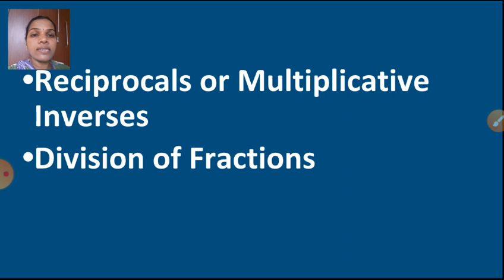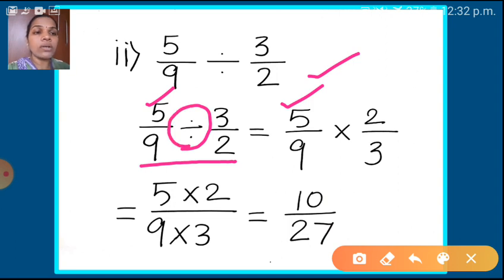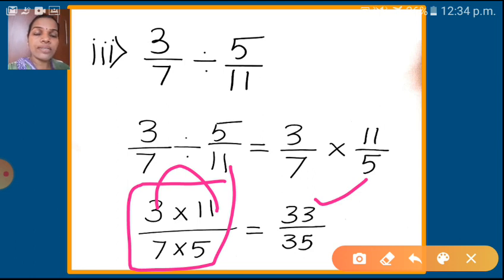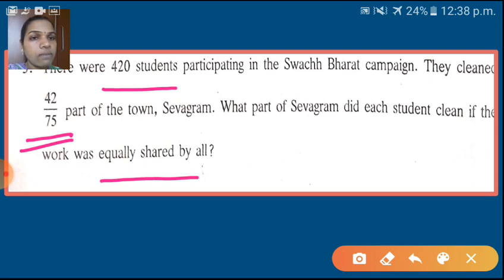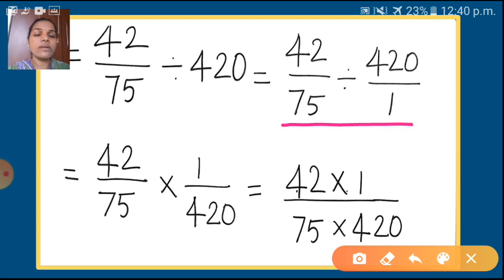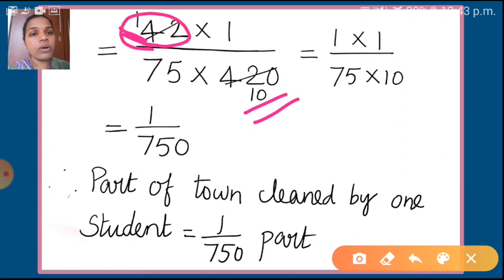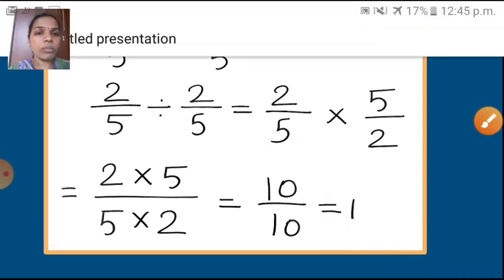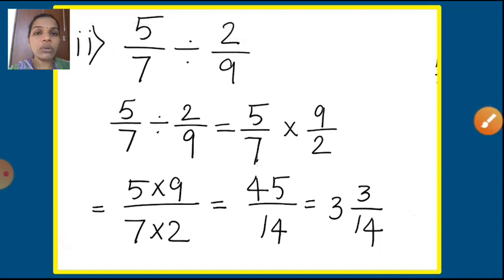class_6_maths_chapter_no_4_operations_on_fractions_part_11_